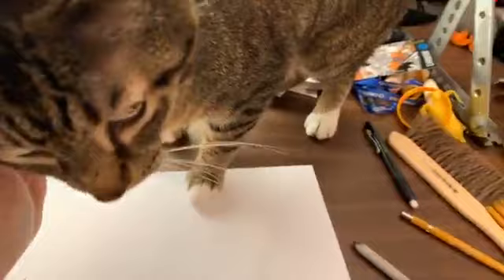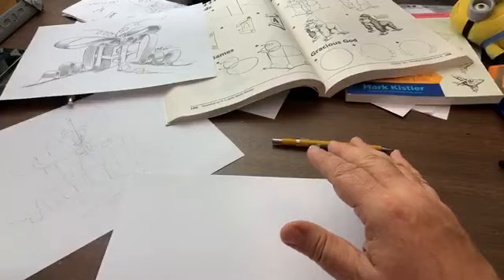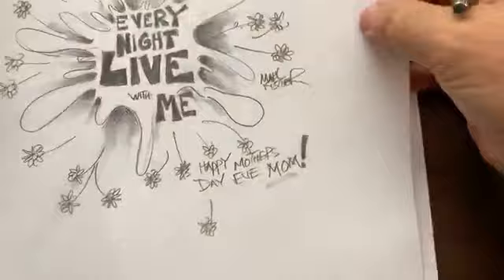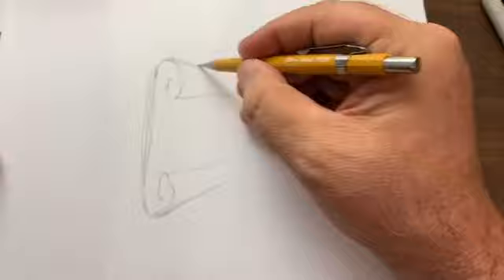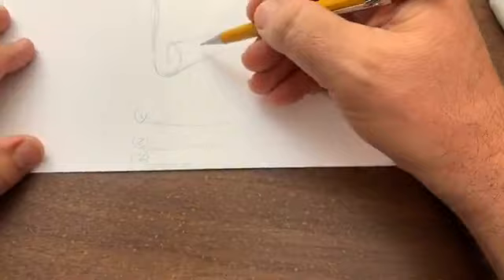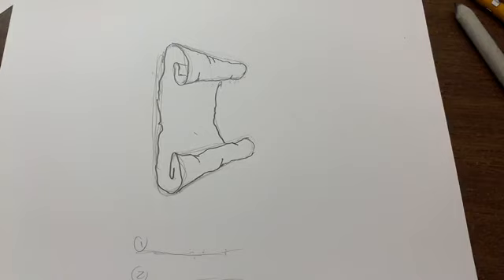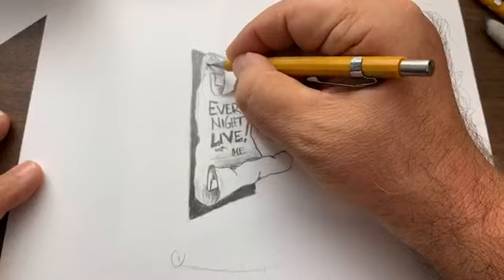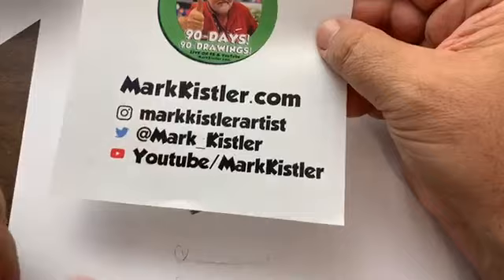One Drawing A Day, NO Matter! Today: The Wall Scroll Proclamation!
Day 133

199 Days of Drawing

Category
Film & Animation